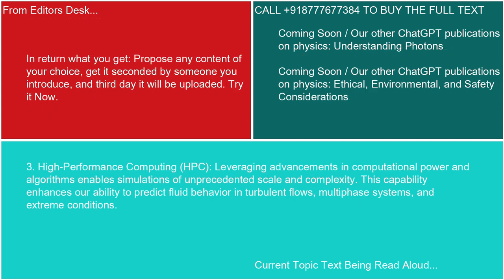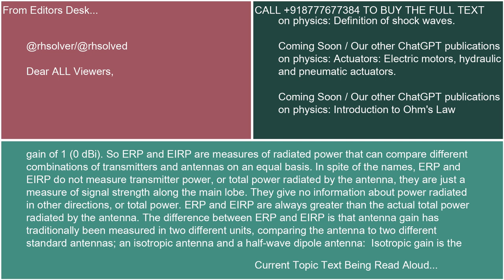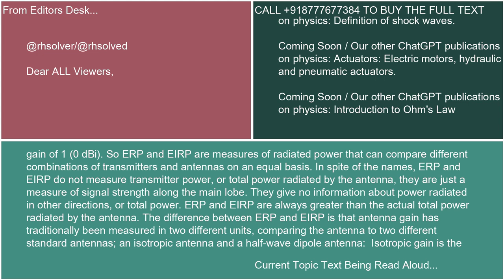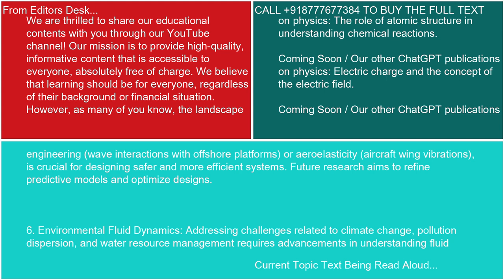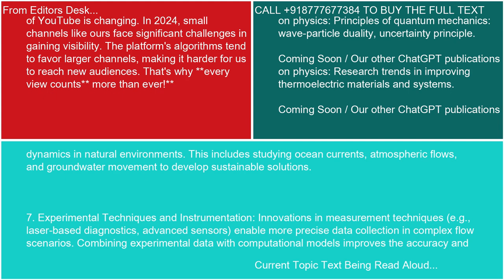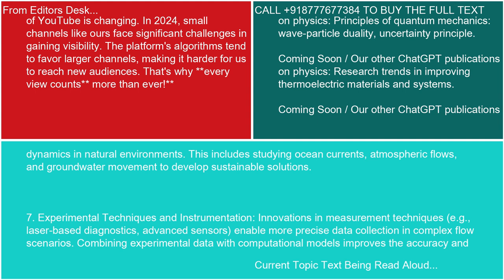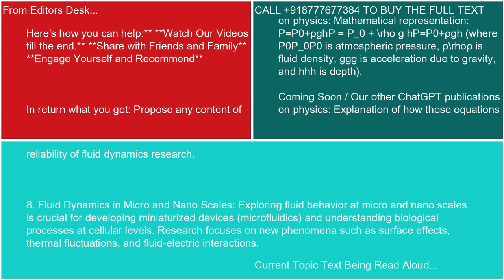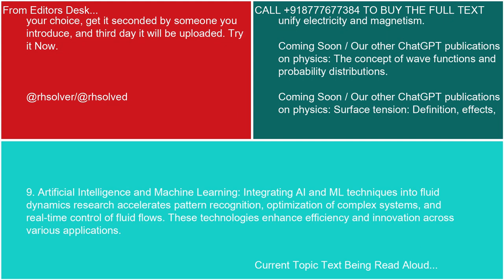Future directions in fluid dynamics research and technology 21 10 24 18 00 44